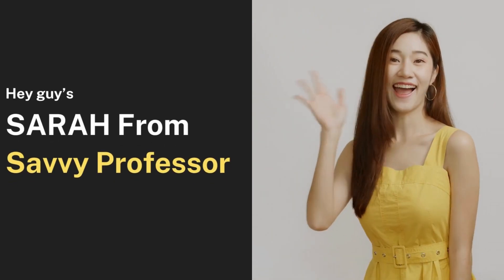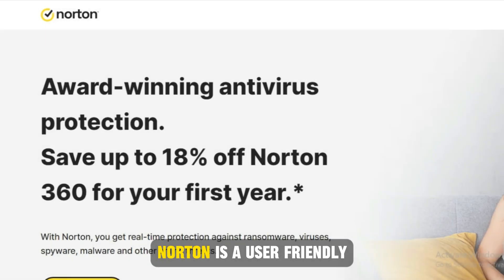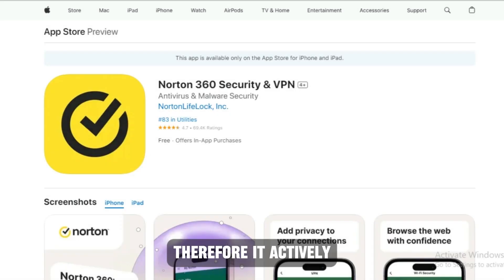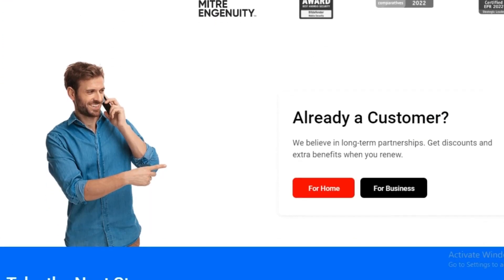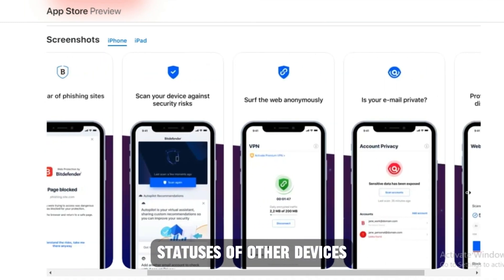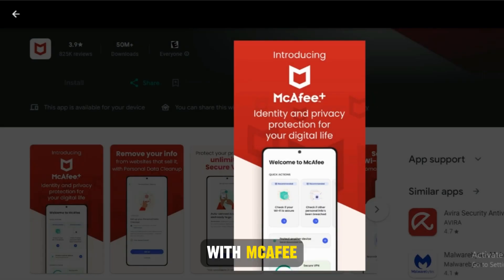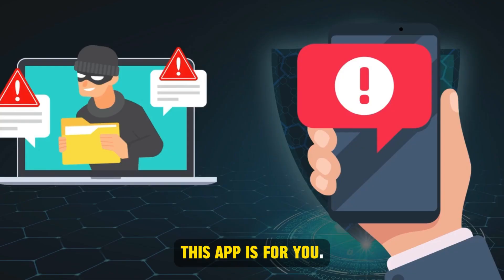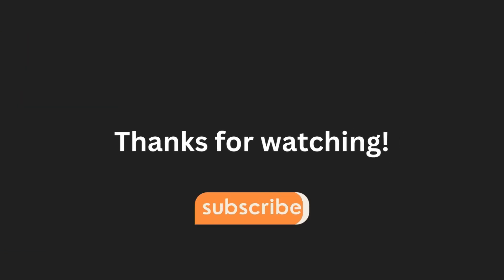Best Antivirus Apps for iPhone/ iPad/ iOS (Which is the Best Antivirus App?)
Best Antivirus Apps for iPhone/ iPad/ iOS (Which is the Best Antivirus App?). Welcome to our video on the Best Antivirus Apps for iPhone.

Norton - Best for premium security services
Norton is a user-friendly app that is easy for beginners to use. Its antimalware suite protects you from spam text messages that might attempt phishing.

Bitdefender - Best for protecting multiple devices
Bitdefender offers all-rounded cybersecurity features like scanning network connections and blocking suspicious activity.

McAfee - Best for identity protection
McAfee is a simple and minimalist app with a real-time protection feature that stops online threats from attacking your device.